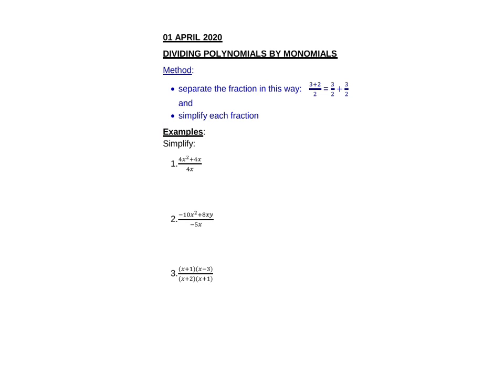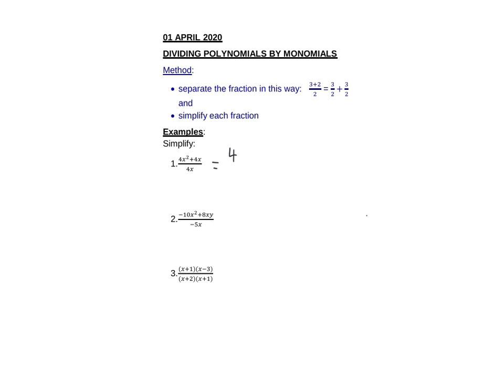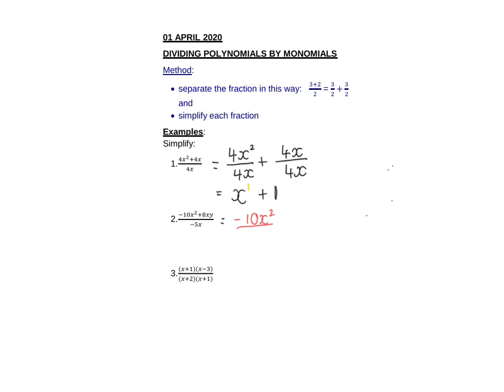KHS MATHS GRADE 9 - DIVIDING POLYNOMIALS BY MONOMIALS